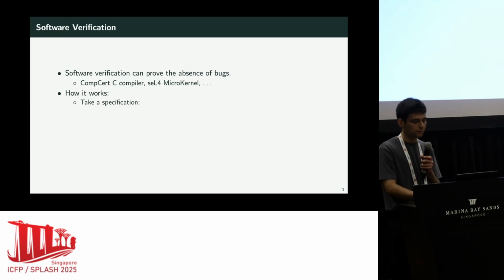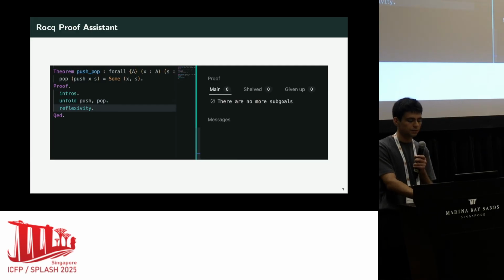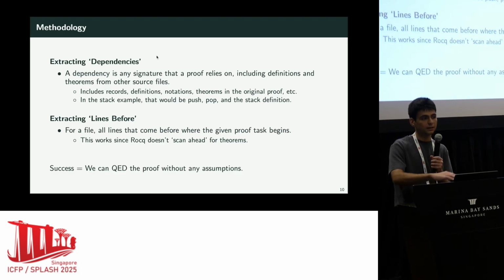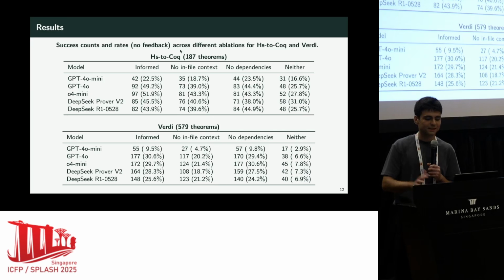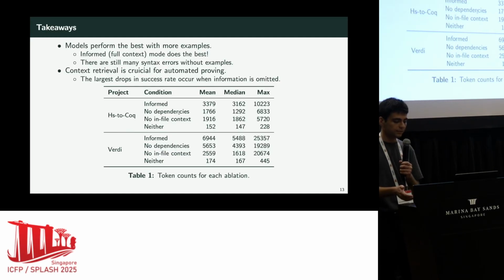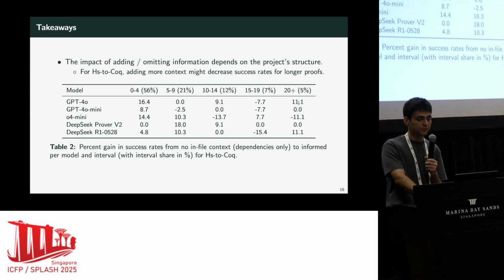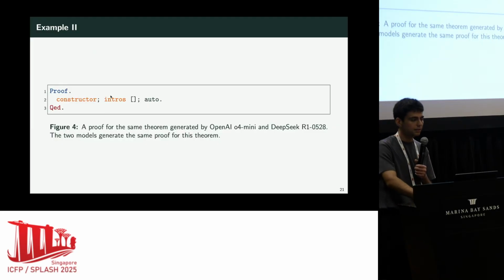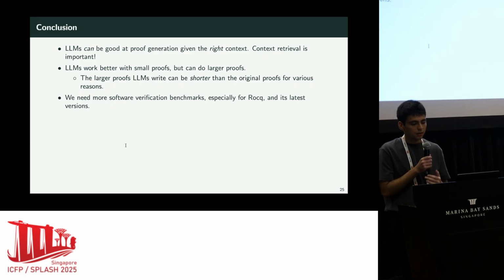[LMPL'25] A Case Study on the Effectiveness of LLMs in Verification with Proof Assistants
A Case Study on the Effectiveness of LLMs in Verification with Proof Assistants (Video, LMPL 2025)
Barış Bayazıt, Yao Li, and Xujie Si
(University of Toronto, Canada; Portland State University, USA; University of Toronto, Canada)

Abstract: Large language models (LLMs) can potentially help with verification using proof assistants by automating proofs. However, it is unclear how effective LLMs are in this task. In this paper, we perform a case study based on two mature Rocq projects: the hs-to-coq tool and Verdi. We evaluate the effectiveness of LLMs in generating proofs by both quantitative and qualitative analysis. Our study finds that: (1) external dependencies and context in the same source file can significantly help proof generation; (2) LLMs perform great on small proofs but can also generate large proofs; (3) LLMs perform differently on different verification projects; and (4) LLMs can generate concise and smart proofs, apply classical techniques to new definitions, but can also make odd mistakes.